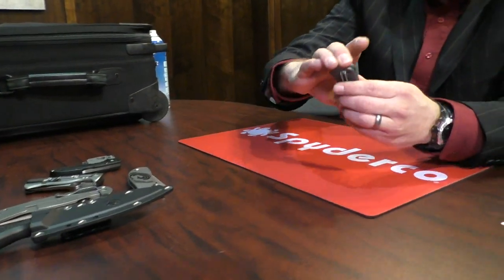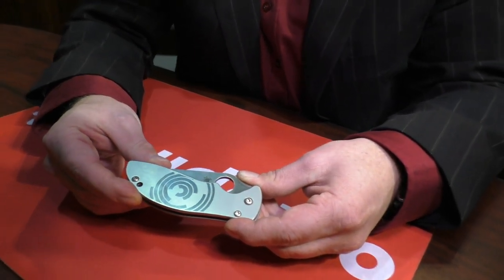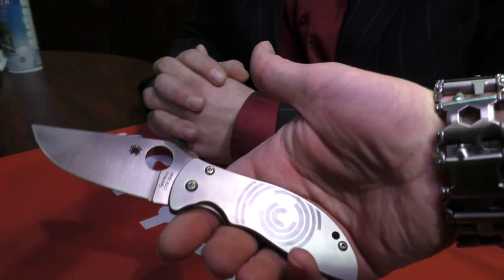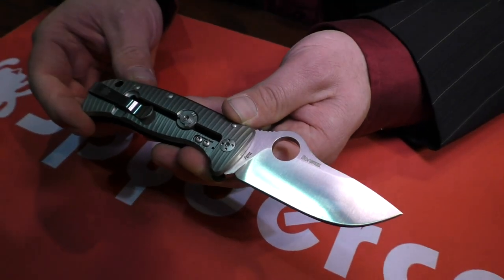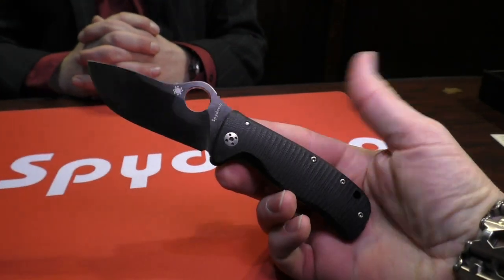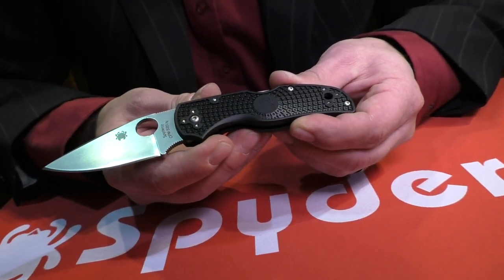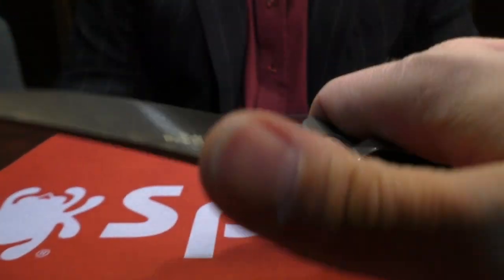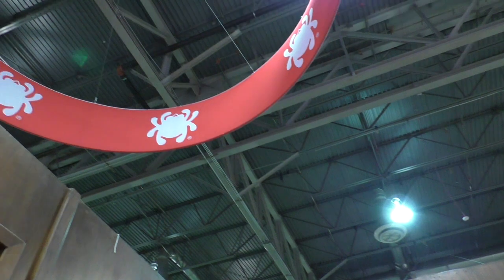New Spyderco Knives with Eric Glesser: SHOT Show 2015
I got to sit down with Eric Glesser and see what's new from Spyderco in 2015.